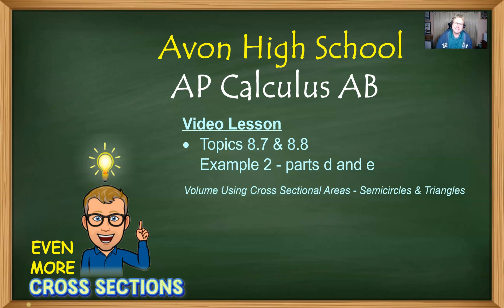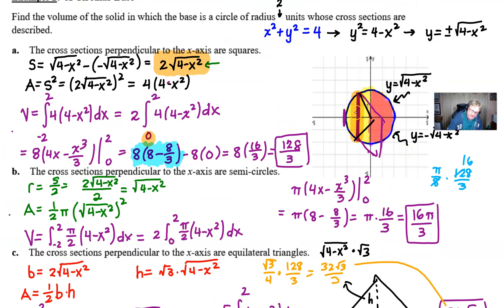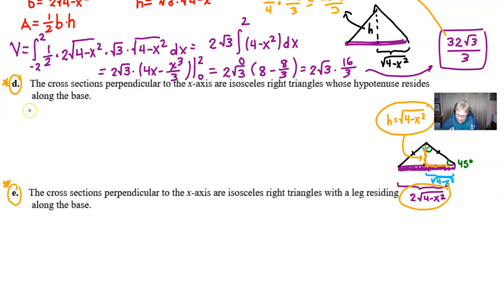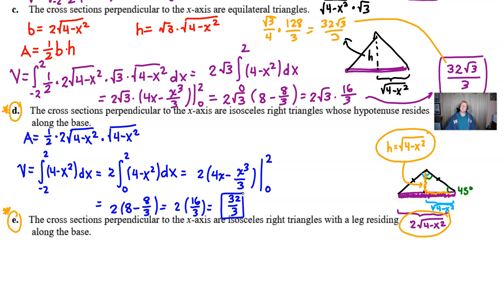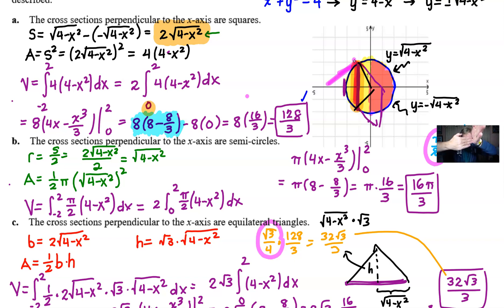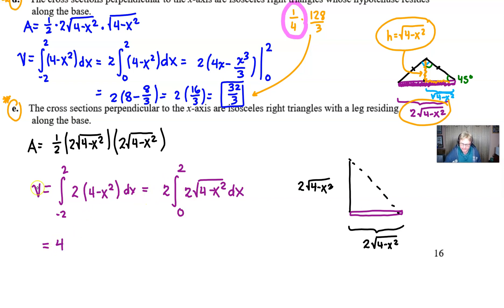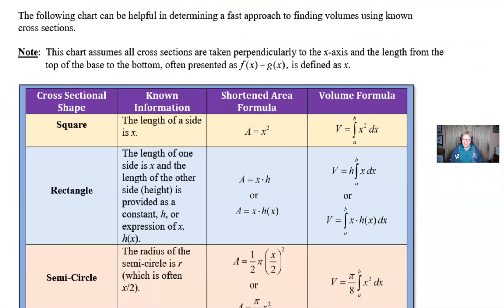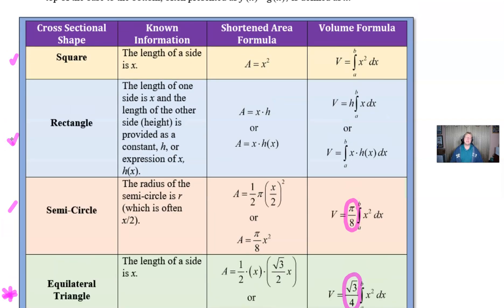Avon High School - AP Calculus AB - Topic 8.8 - Example 2 - parts d & e (Video 3 of 3)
VOLUMES USING KNOWN CROSS SECTIONS: ISOSCELES RIGHT TRIANGLES.  In this video we will continue working through our Example 2 from Topic 8.8 which asks us to find the volume of the solid formed by using cross sections perpendicular to the x-axis.
In these parts, we will focus on two different type of isosceles right triangles: one whose hypotenuse is in the base and the other whose leg is in the base.
This is the third in a triad of videos covering Topics 8.7 and 8.8.